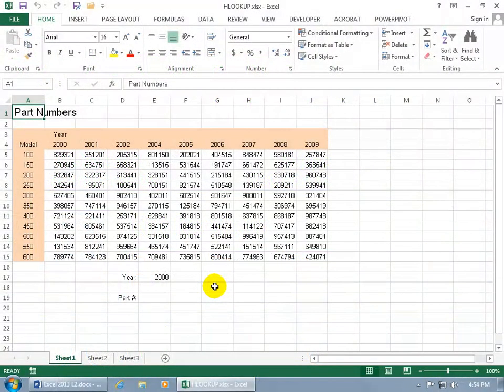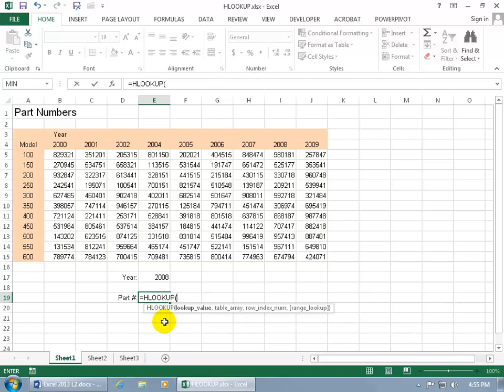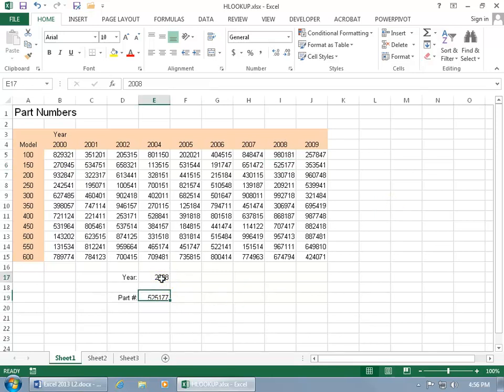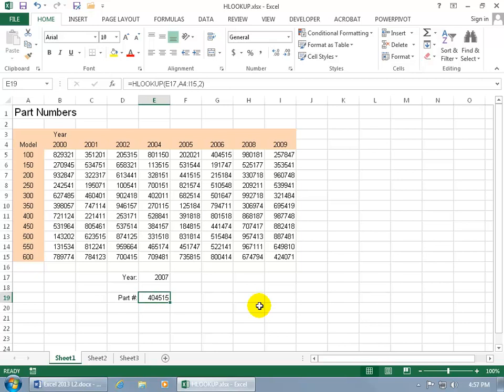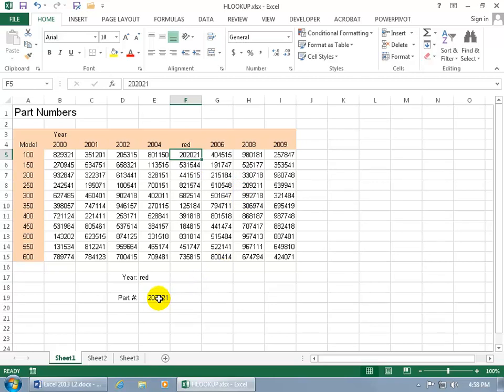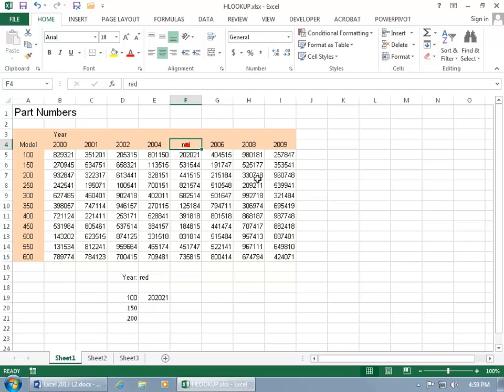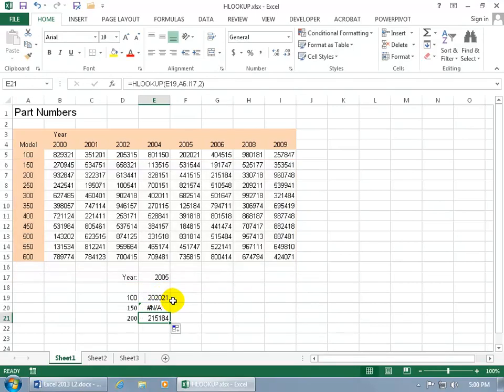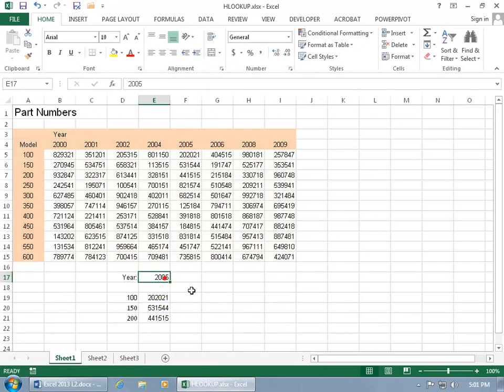Excel 2013: HLOOKUP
Excel 2013 training video on the Horizontal Look Up or HLOOKUP function that allows you to look up a value, in a table, and compares the look up value to the values listed in the top most row of the table, and then returns the value from the column you specify.